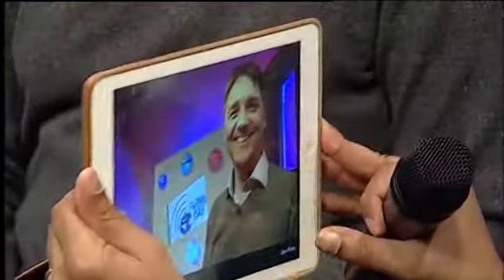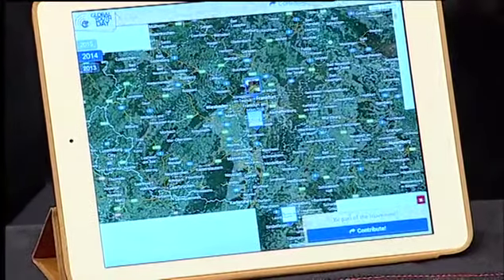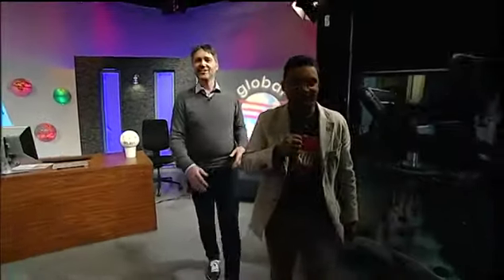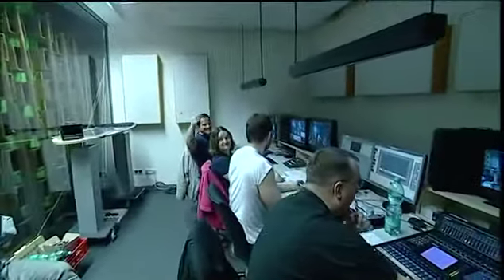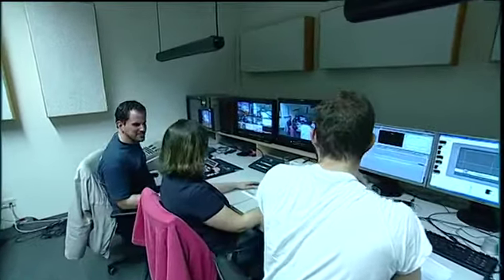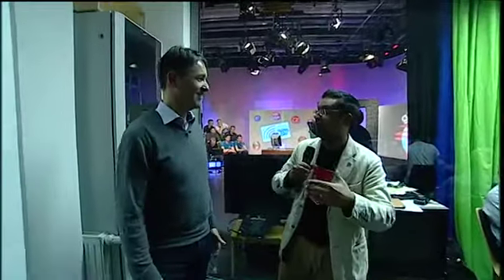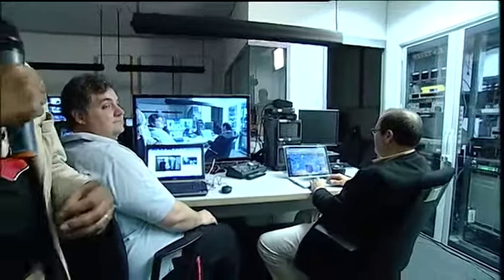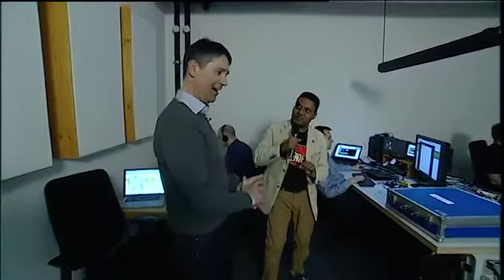Global Youth Day - Backend of Master-control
The German studio (Stimme Der Hoffnung) as well as the back-end tour of the Master Control